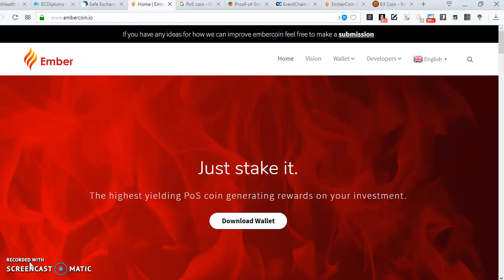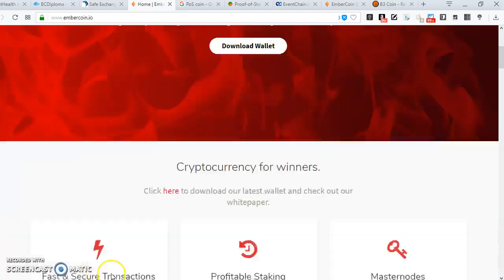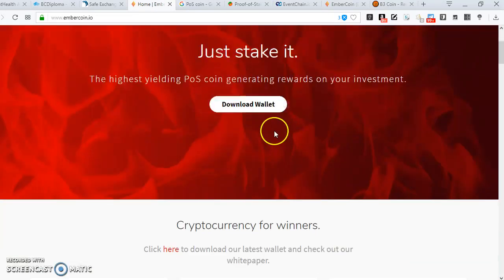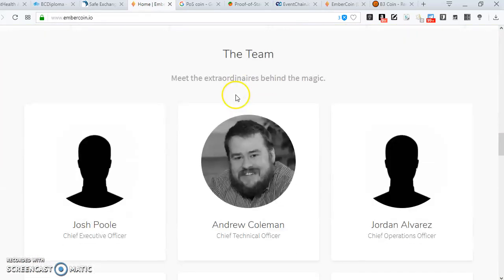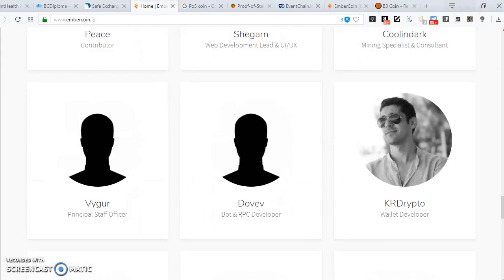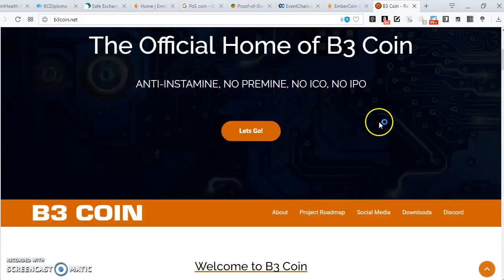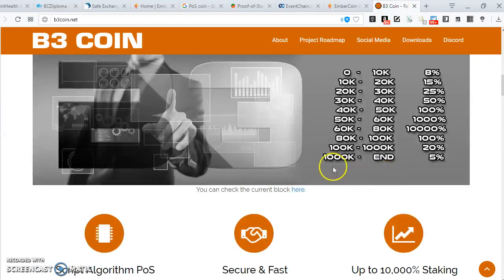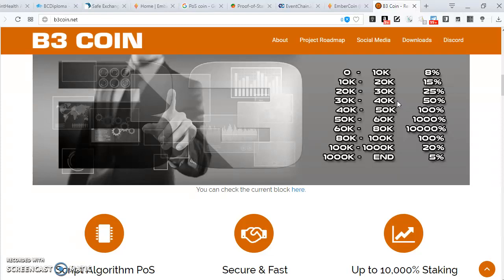B3COIN: make crazy returns 100x per annum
Our aim is to create the most profitable and rewarding Proof of Stake Coin in the Crypto world. We are working on a lot of new developments with our coin and want you to join us and help us build this community. We have active developers, designers and dedicated support that believe in the future of B3. B3 Coin currently offers staking rewards of 10,000% per annum.